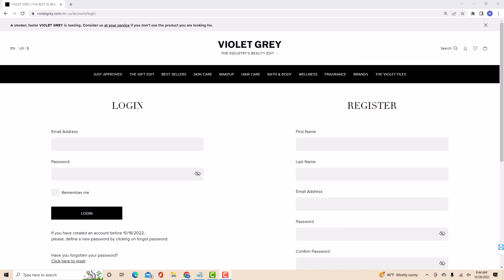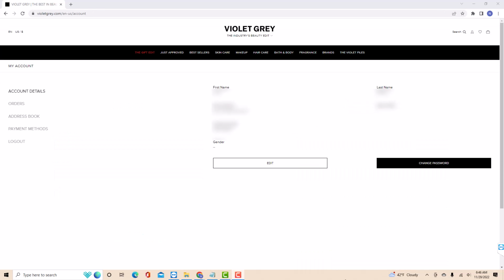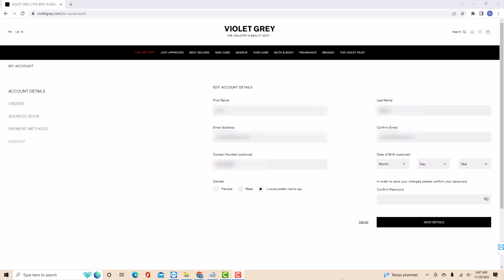How to Change Your Email Address on Violet Grey